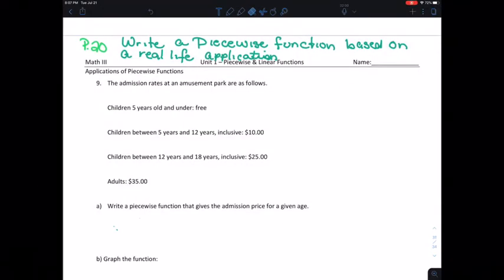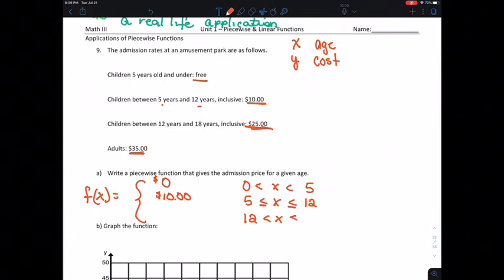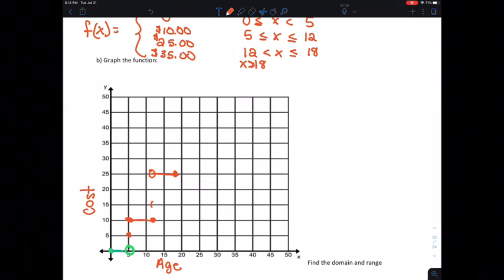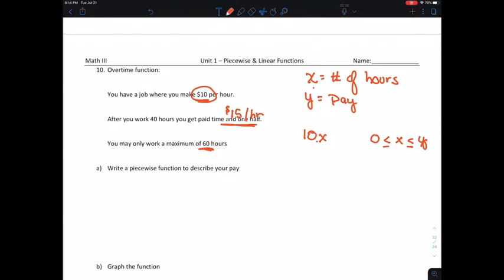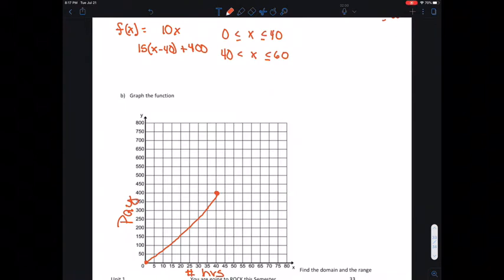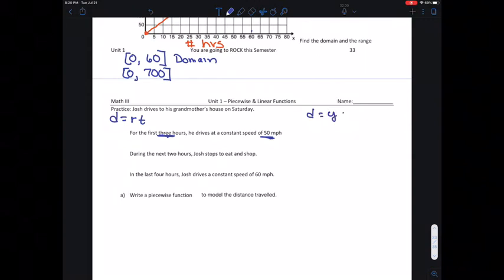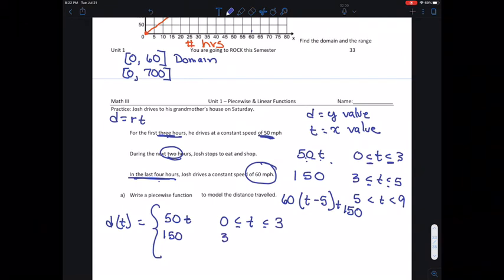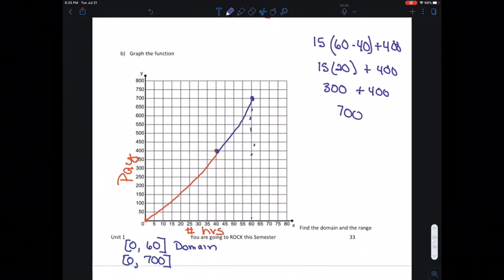Math III Unit 1 Lesson 6 Piecewise Functions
Applications of Piecewise Functions